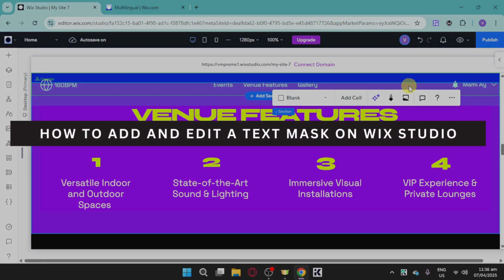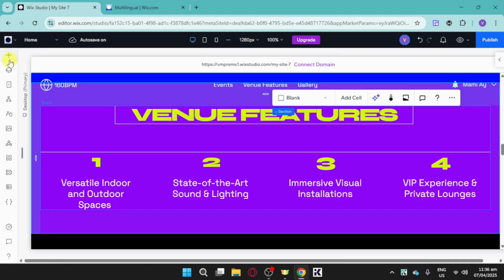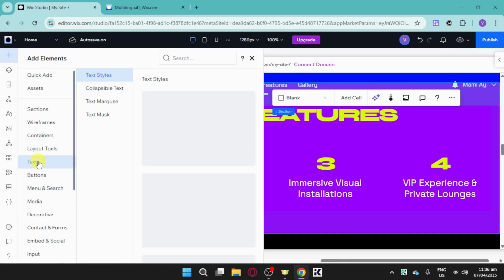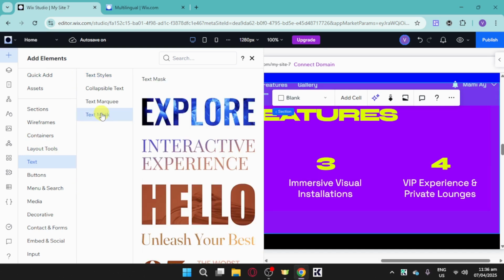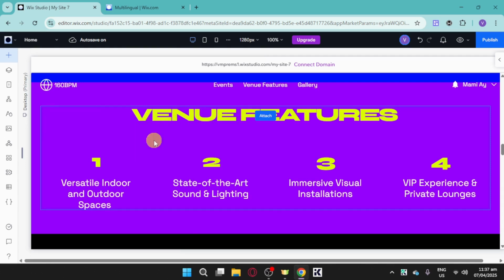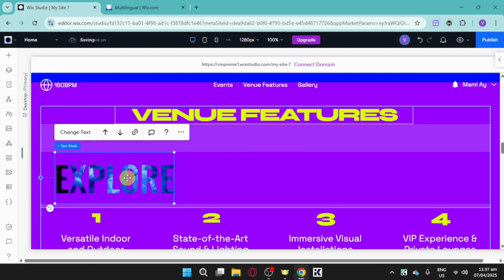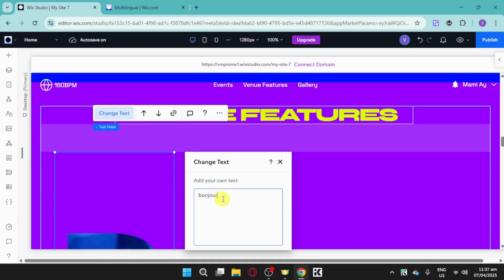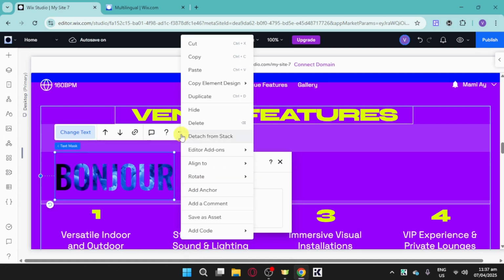How to Add and Edit a Text Mask on Wix Studio | Wix Studio Tutorial (2027)